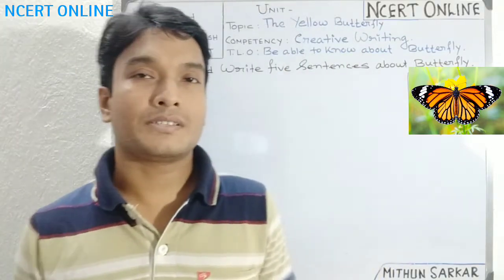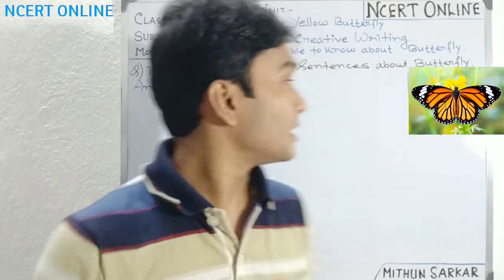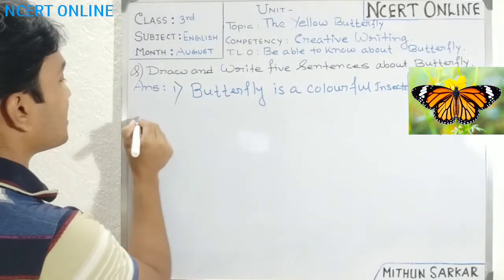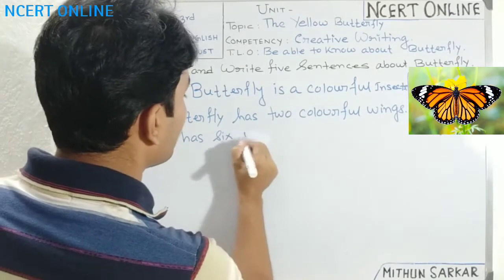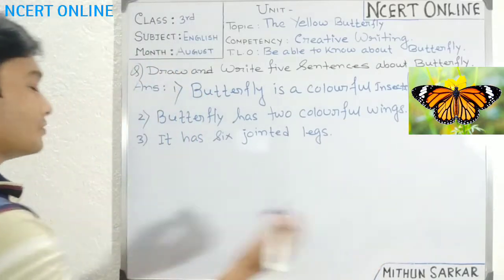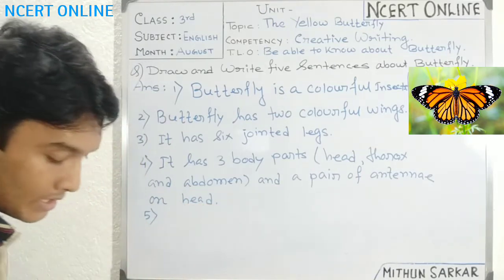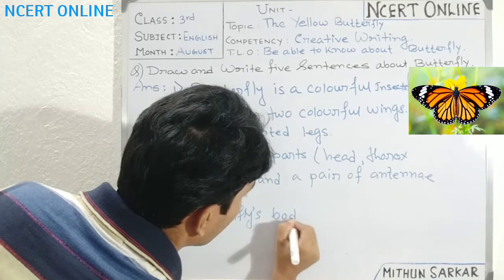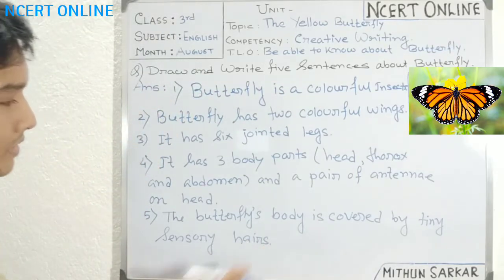The Yellow Butterfly Class 3 English | 5 Sentence about Butterfly in English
The Yellow Butterfly/ Class-3 English/ Creative Writing//NCERT ONLINE CLASS

From this video Students are able to know about Butterfly by MITHUN SARKAR.